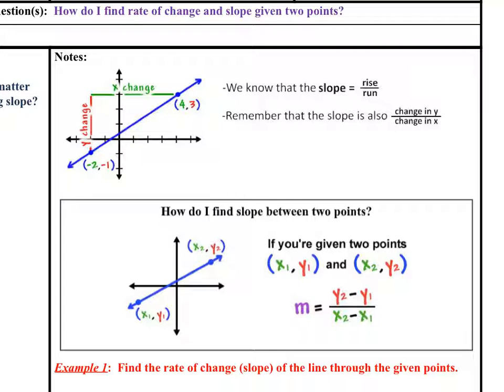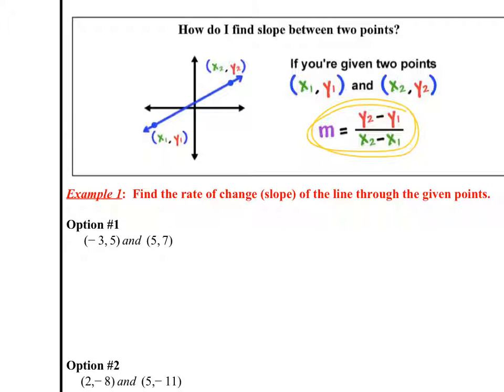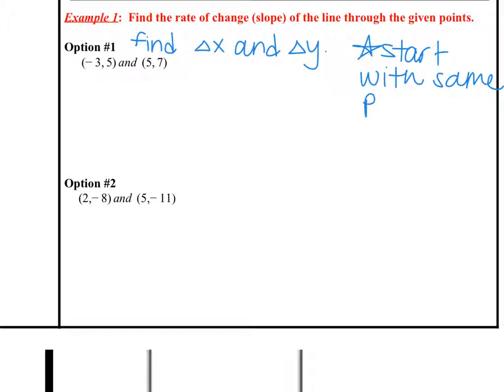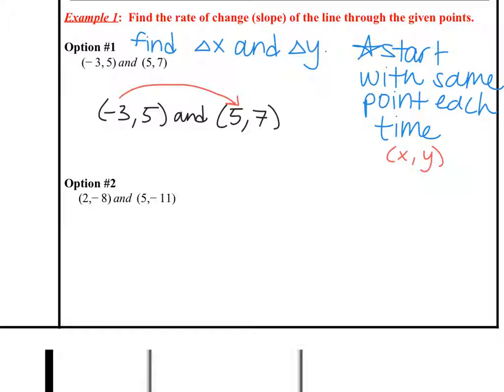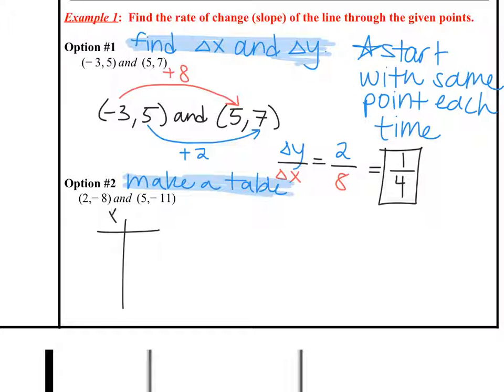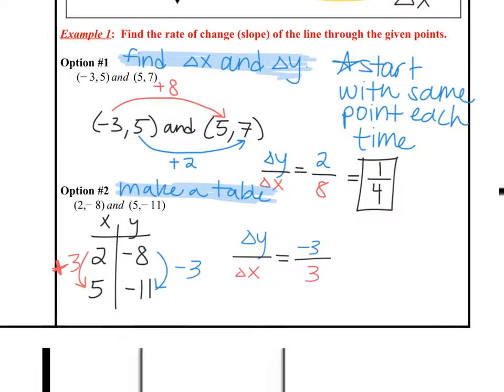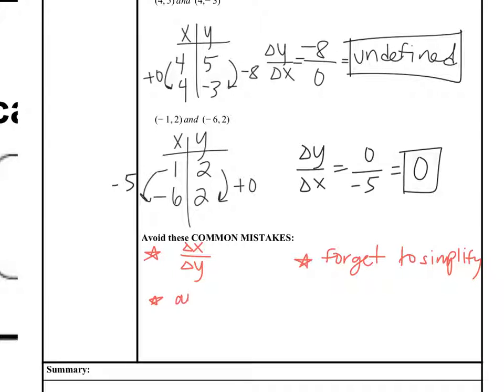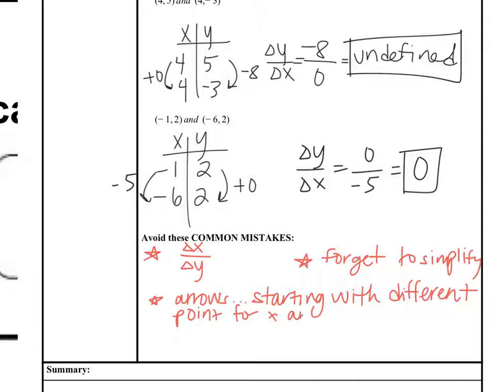Algebra 3.2 Slope from Two Points